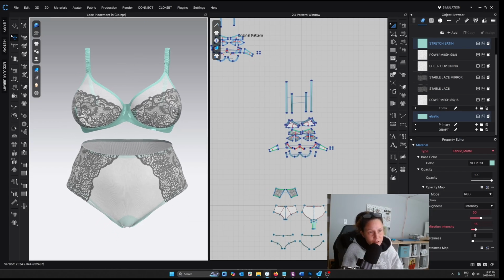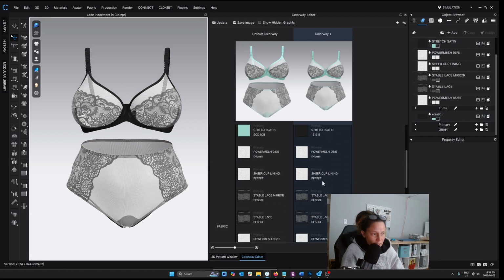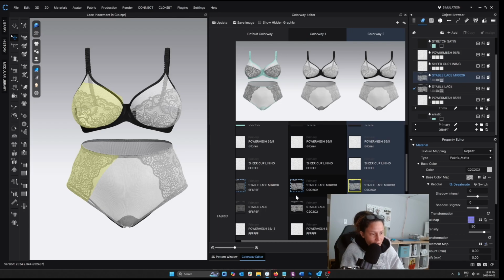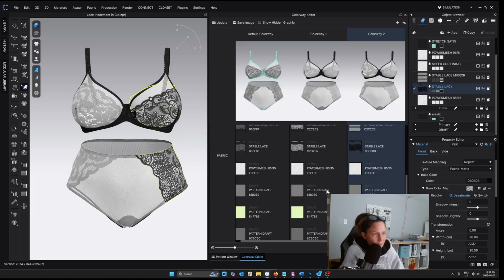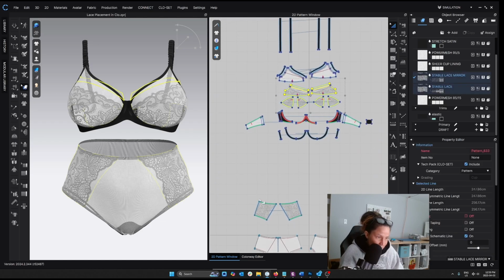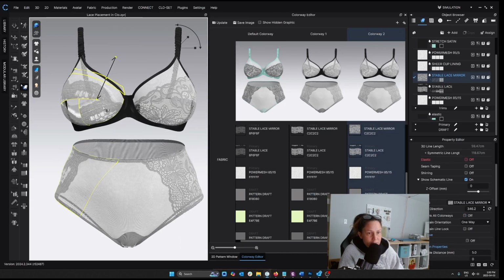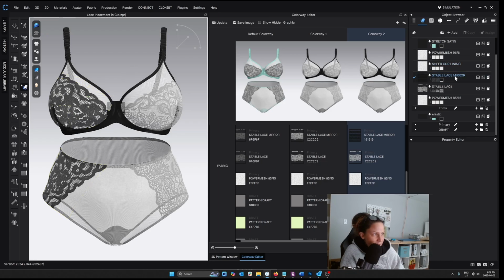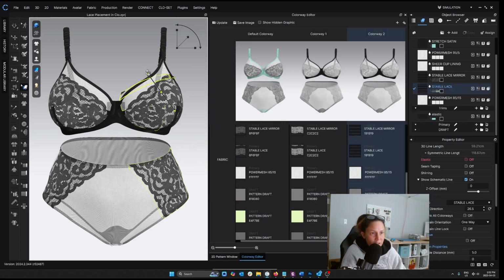CLO 3D Changing Lace Motif and Placement in Colourway Editor (Modify Grainline)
This one stumped me and a few other Clo designers, thanks again to  @capricious in the Clo discord for the help!

Pattern Making for Underwear Design: 2nd Edition

Lingerie Design: A Complete Course

Time Codes